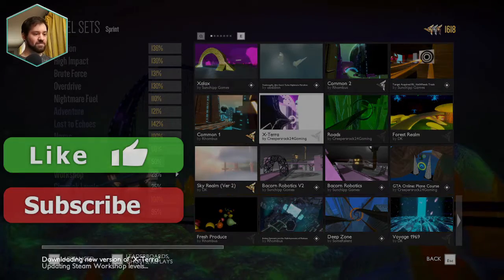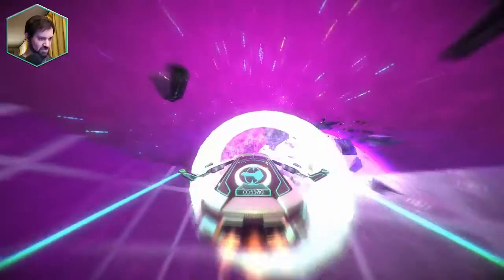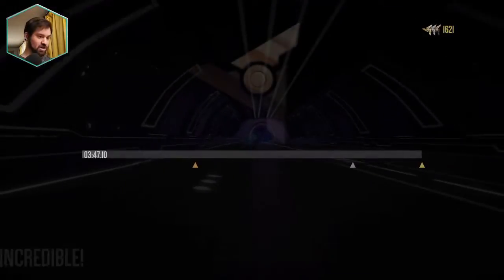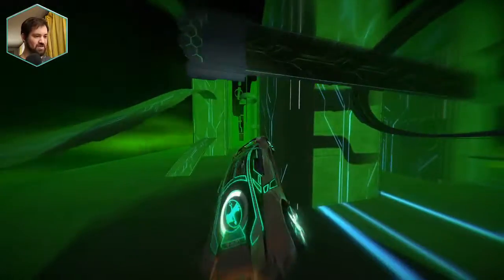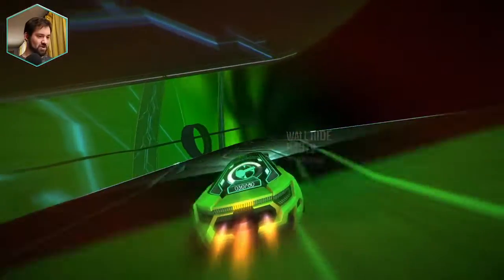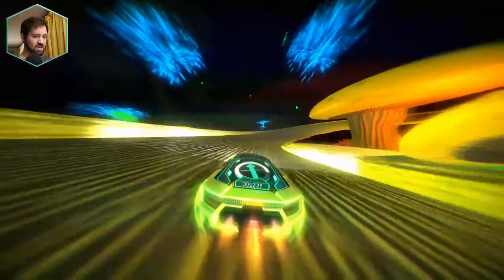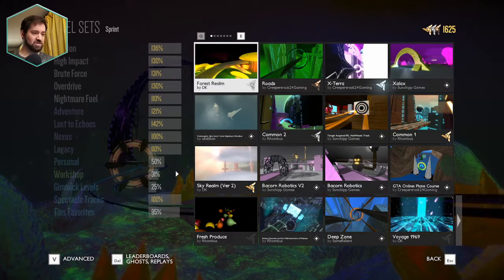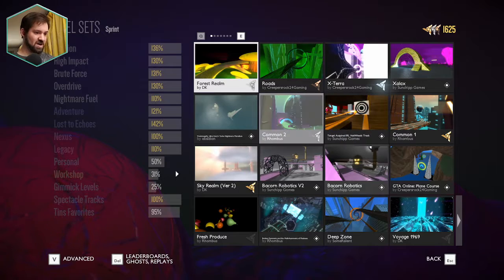Distance Workshop Weekly 38.2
Taking a look at the latest releases on the Distance workshop, and occasionally some older stuff I haven't seen yet.

00:00 1. X-Terra
4:48 2. Roads
9:16 3. Forest Realm
19:03 4. Voyage 1969